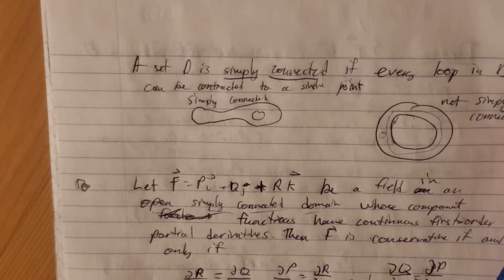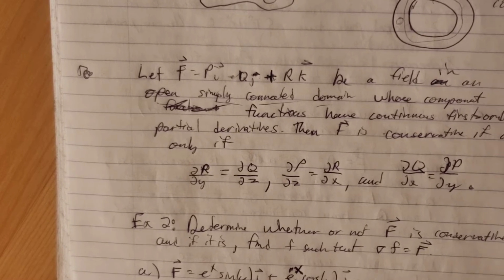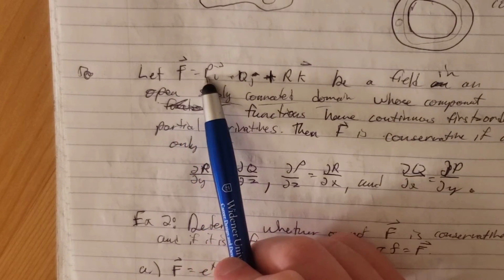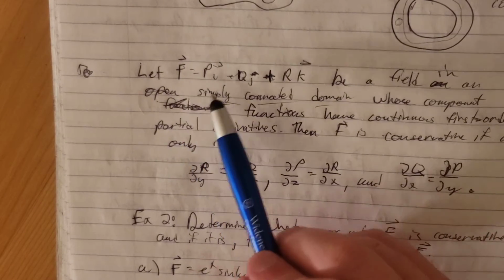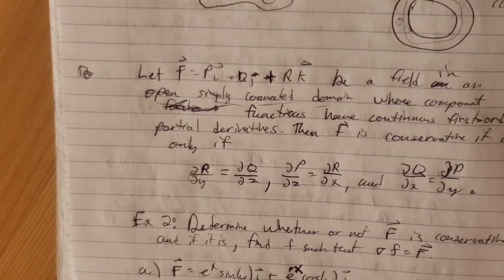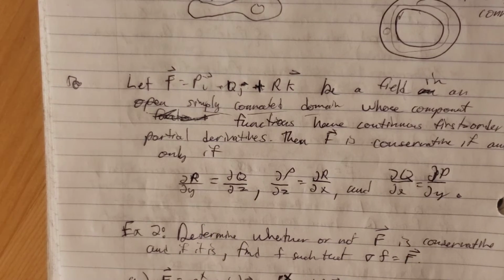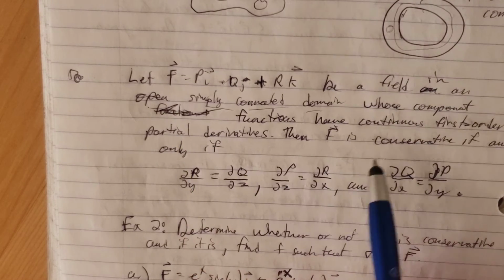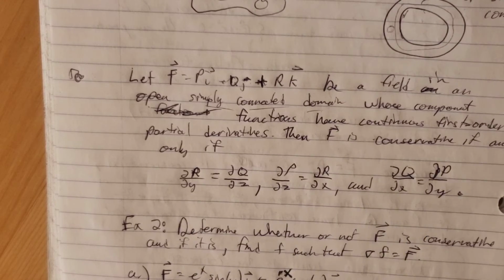How to determine if F is a conservative vector field